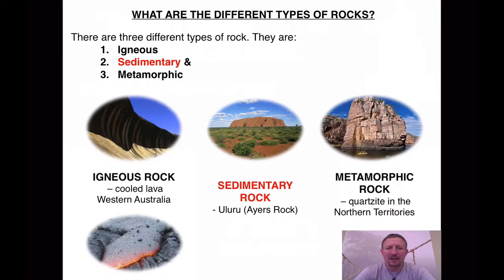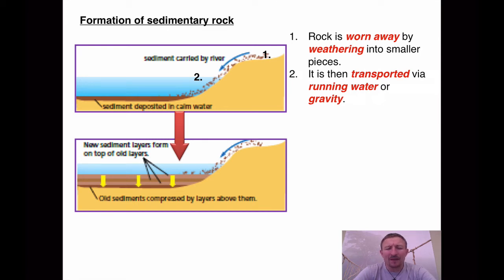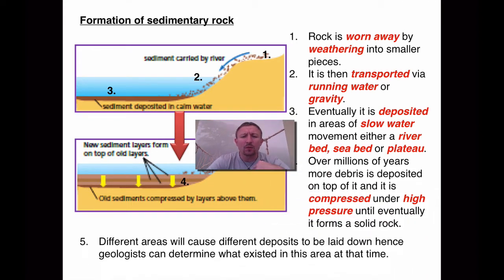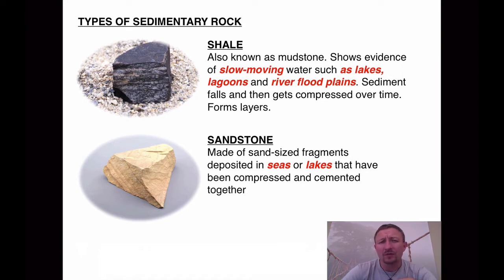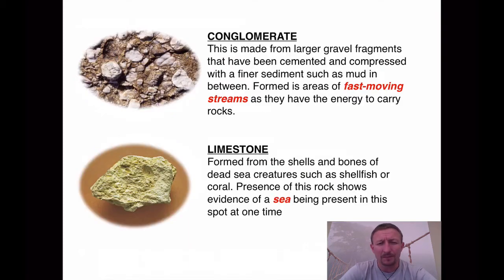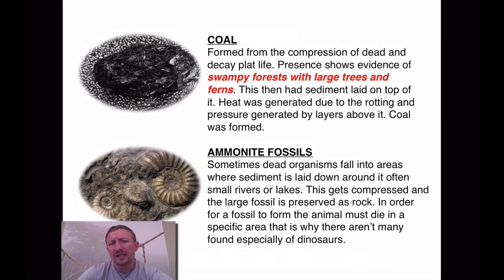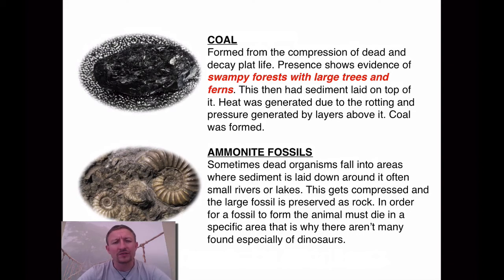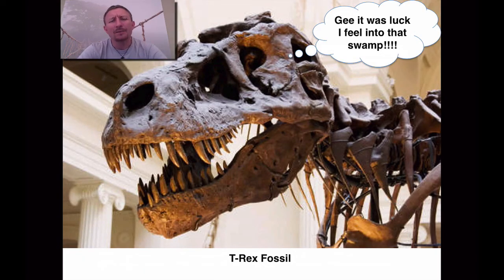Sedimentary Rocks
Educational Video: Sedimentary Rocks explained; High School Science